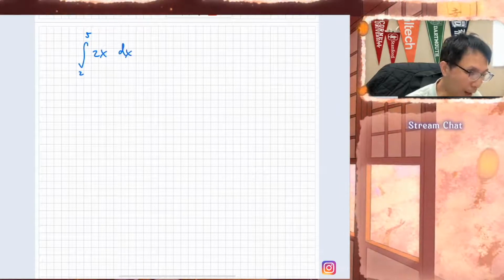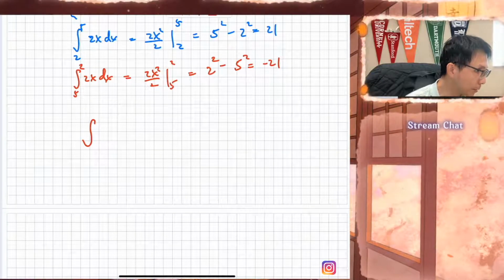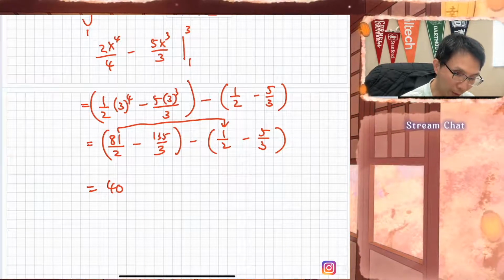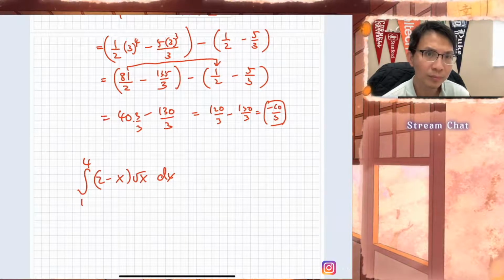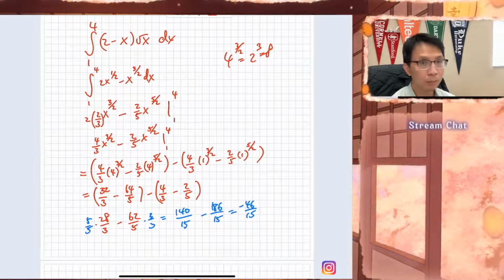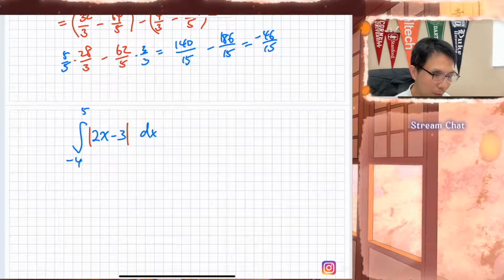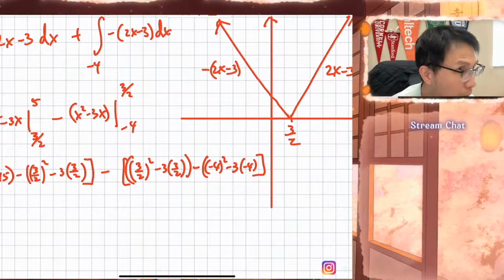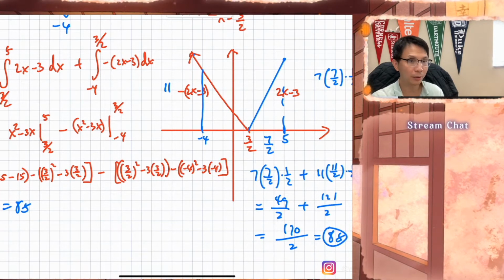AB Calculus Fundamental theorem of calculus